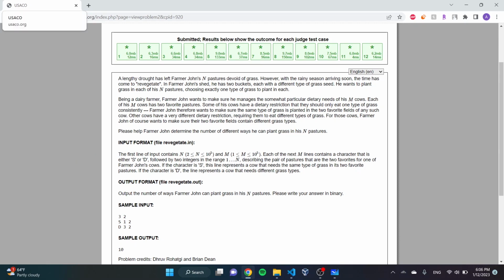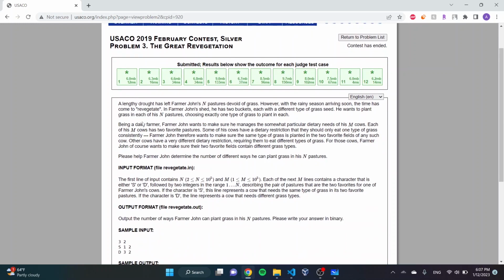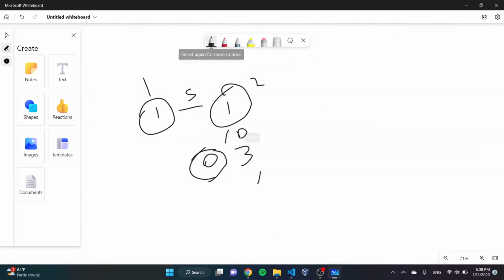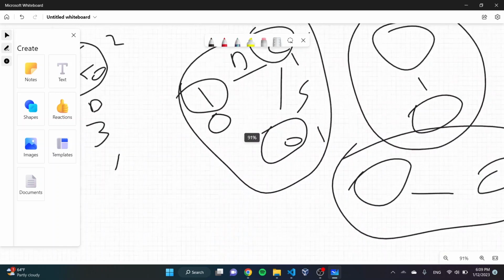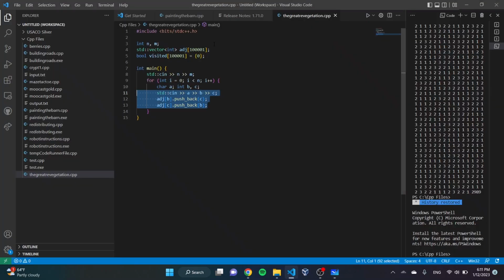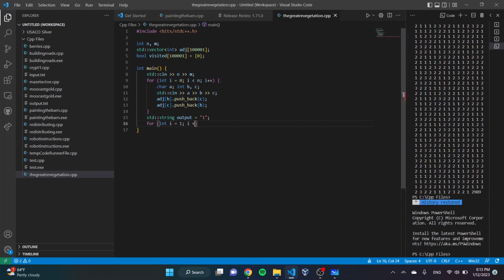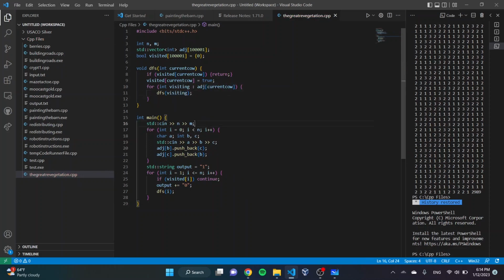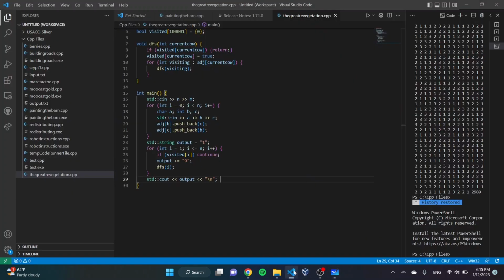USACO 2019 February Contest Silver, P.3 / The Great Revegetation | C++